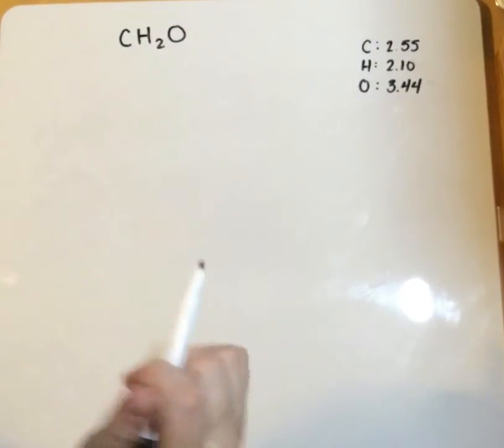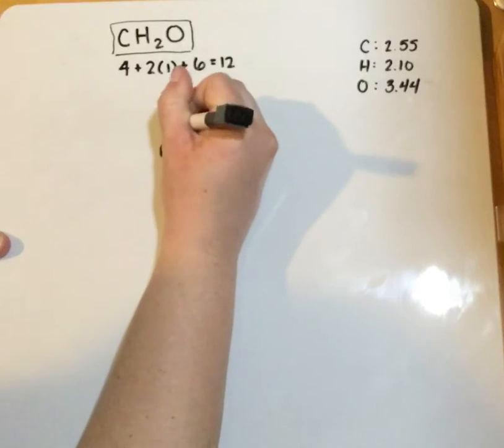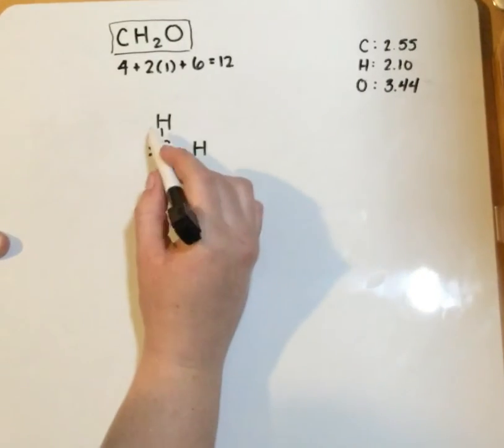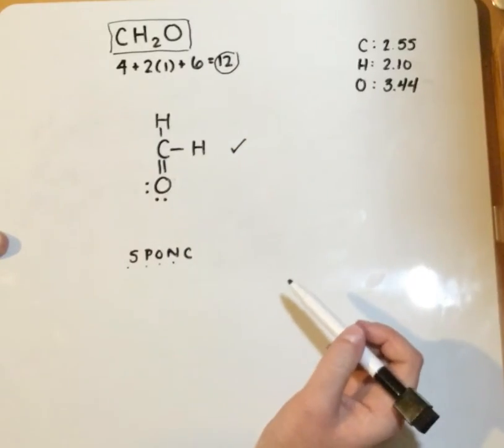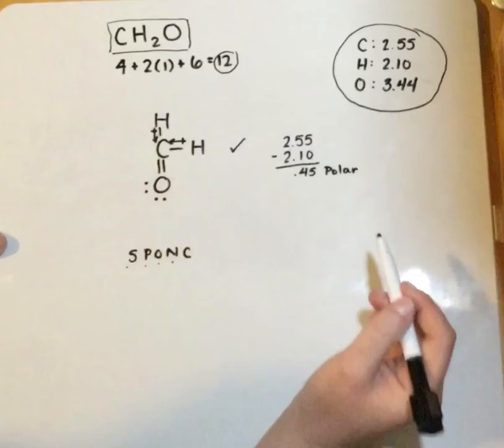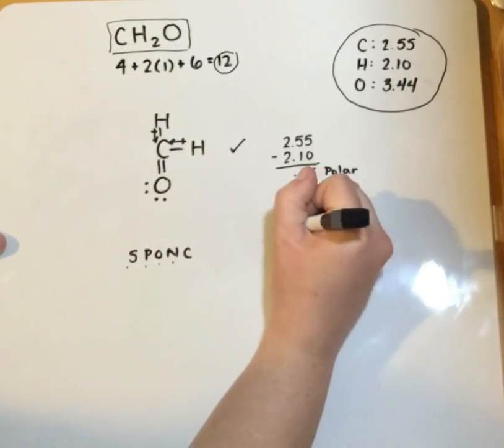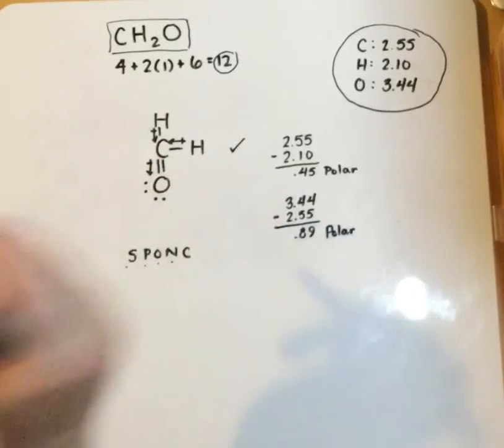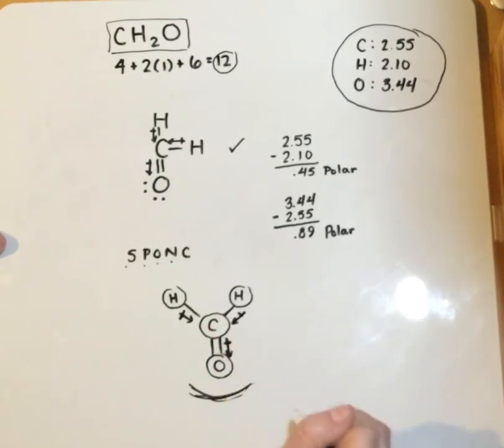March 27, 2020